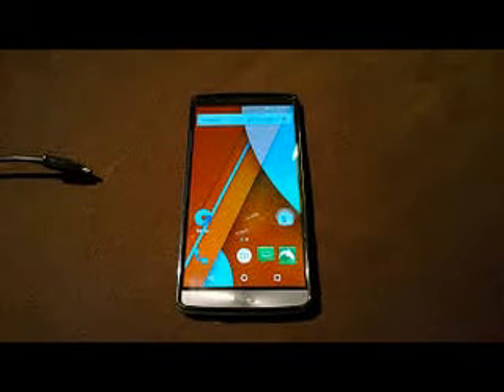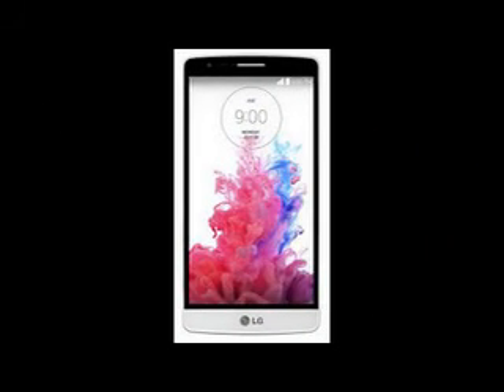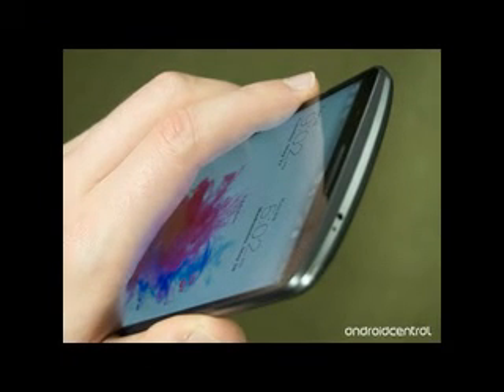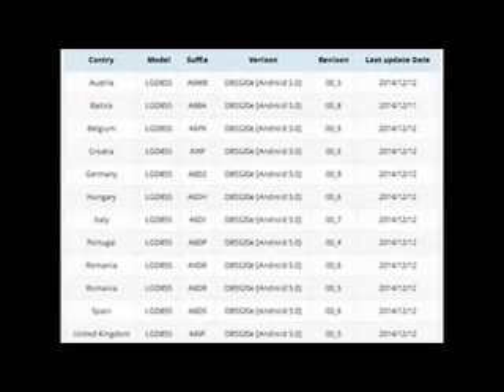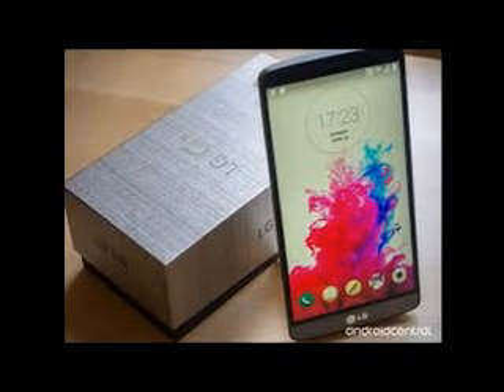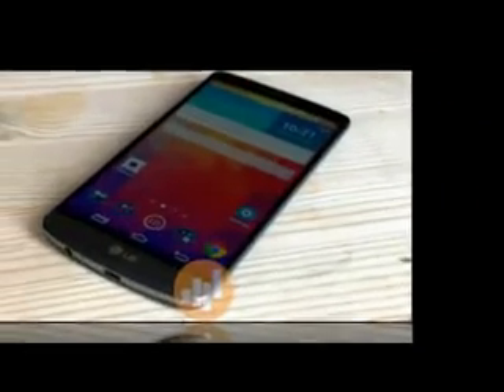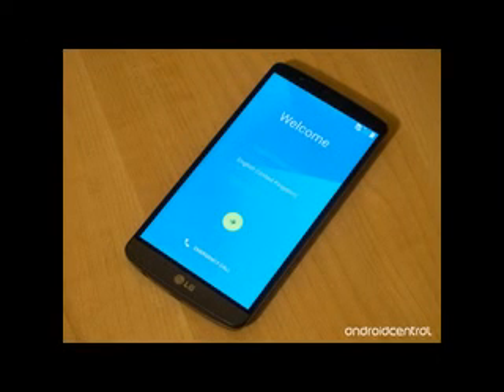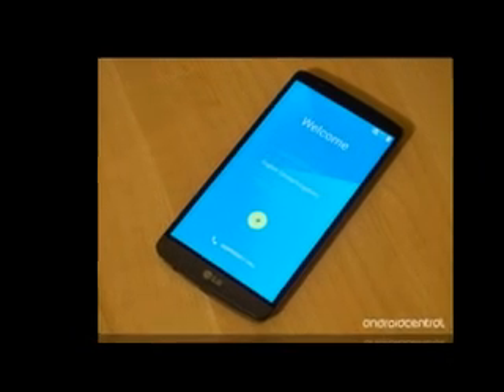LG G3 Lollipop update spreads to more European countries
t looks like LG is going to actually deliver on its promise to update the G3 to Android 5.0 Lollipop by the end of this year. A couple of days ago we told you that units sold by Vodafone UK started getting the new bits, and now it turns out that the rollout has spread to many more European countries. This follows past releases in South Korea and Poland.
As this is an over-the-air rollout, it might take а few days for it to reach your particular G3, but if you are in one of the countries in the list below, then the update is on the way to you.

As always, devices bought unlocked and SIM-free might get the update sooner than ones purchased from carriers. After installing the new software, you'll be running version D85520e.
Now that it's made its way to Europe, hopefully the Lollipop update for the G3 will soon travel to the USA. And then LG could focus on the LG G3 Lollipop update spreads to more European countriesG2, last year's flagship.